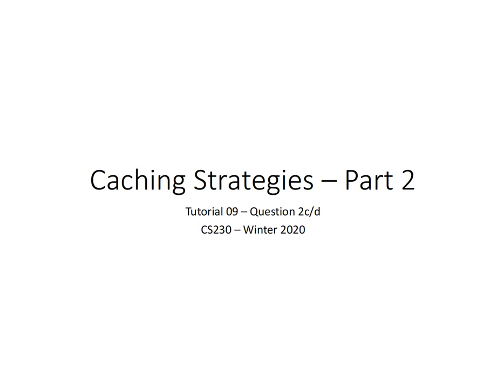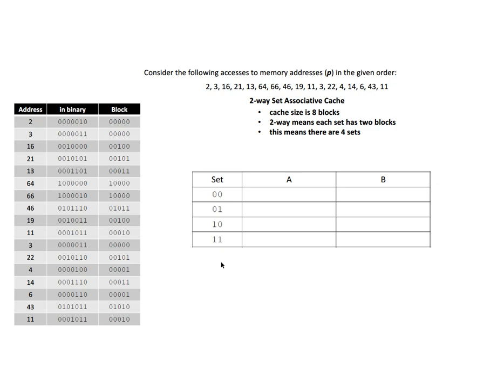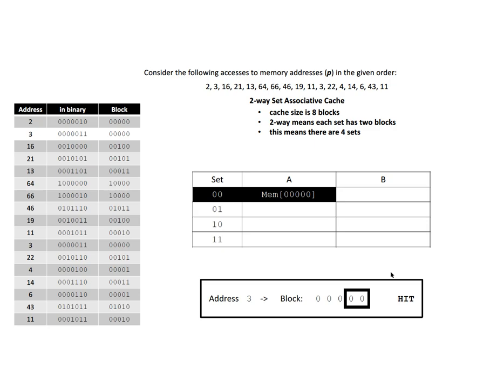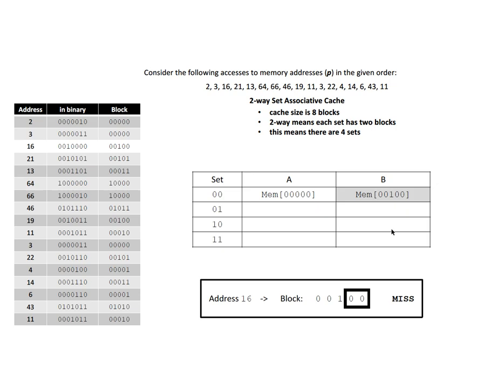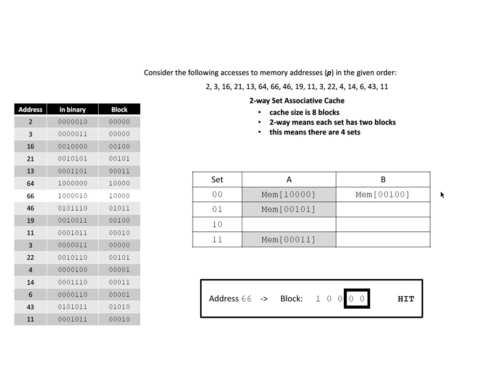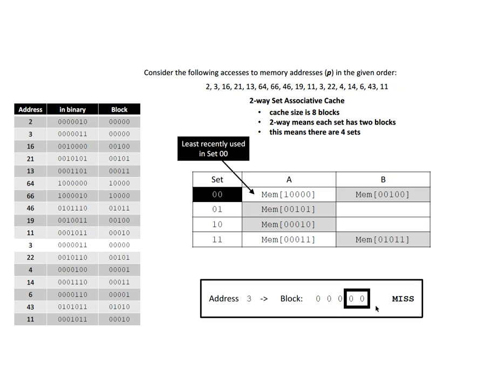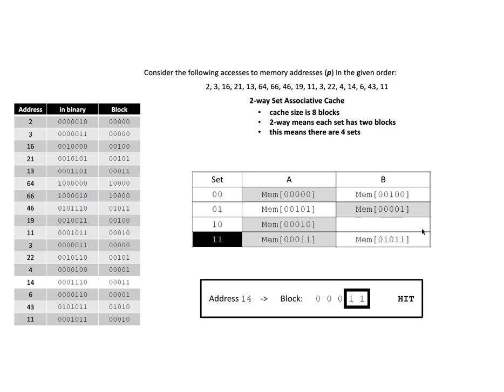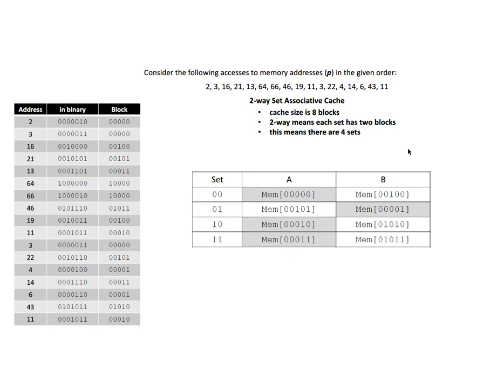Module 03 - Associative Caching - Tutorial 09 2c/d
This video goes through a specific example of n-way set associative caching and a fully associative cache on the same set of memory accesses. The problem is based on Tutorial 09, Q2 c/d from CS230 - Winter 2020